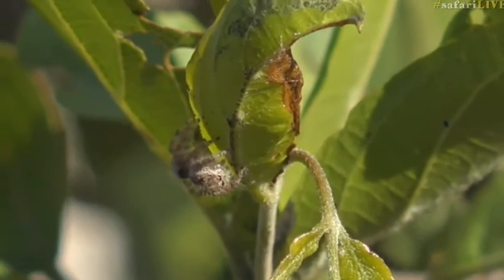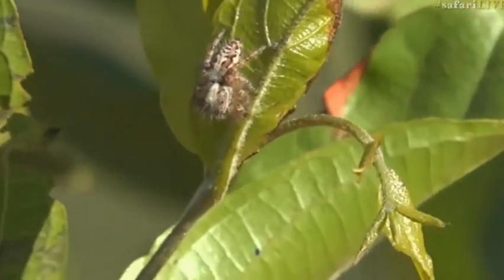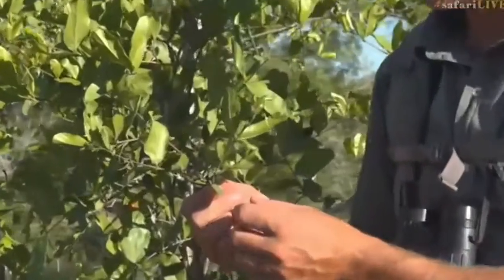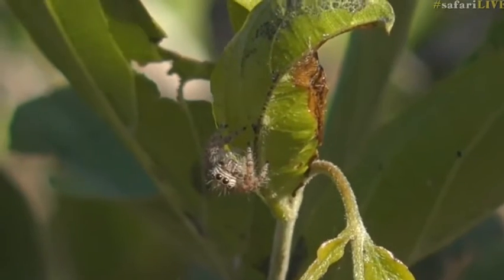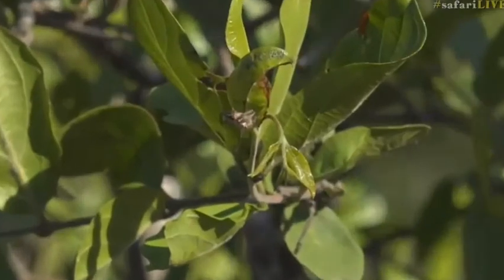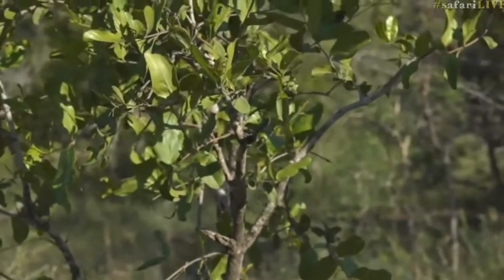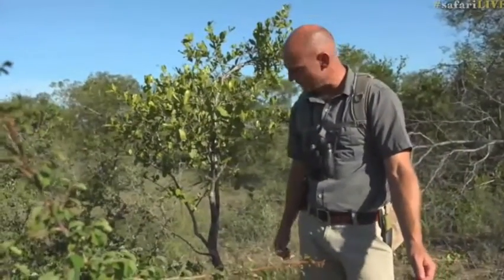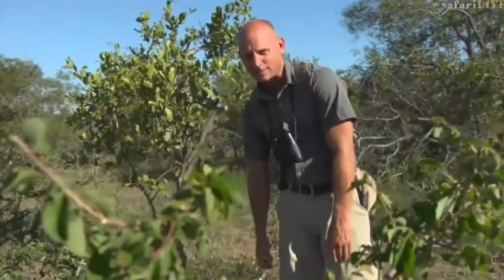Feb 5, 2017- Jumping spider with big eyes on bush walk with Stefan